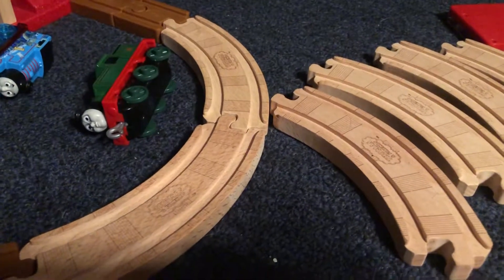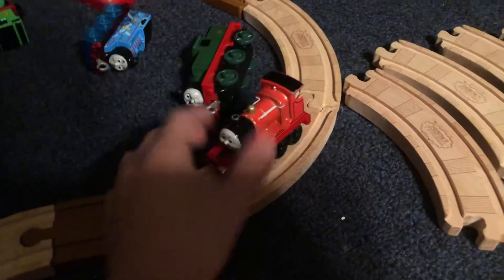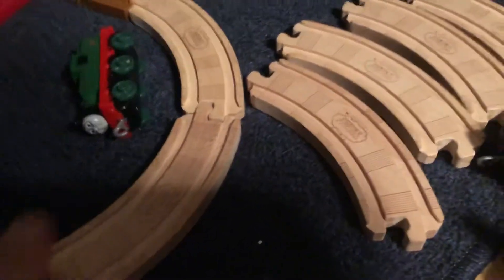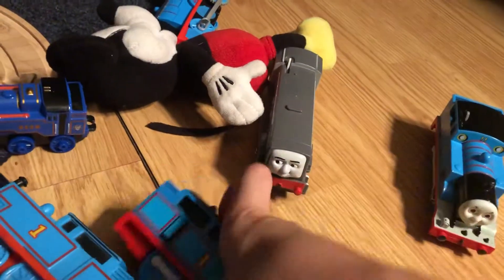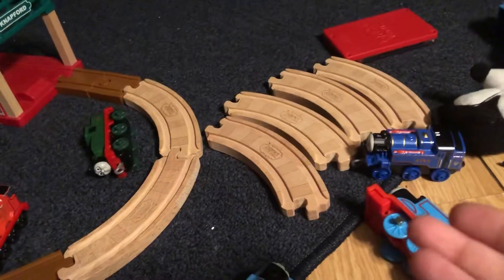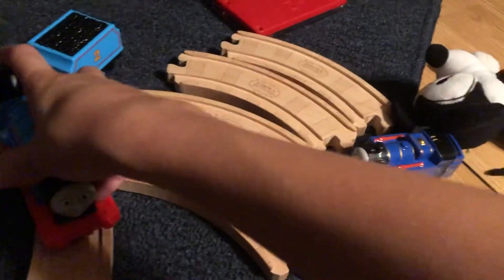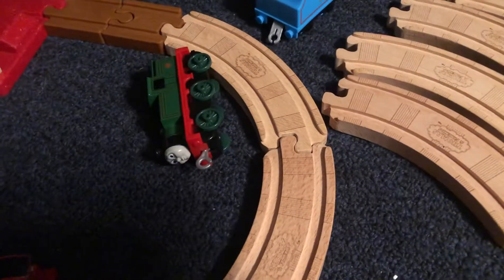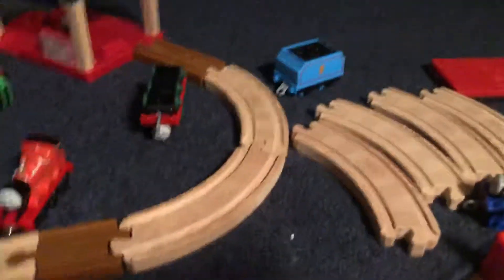What Thomas toy brand will work on Thomas wood track without derailing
Yay a vid